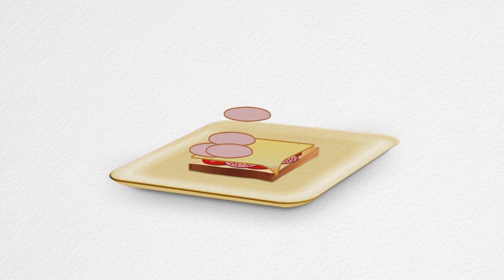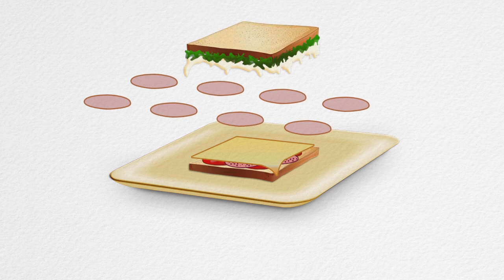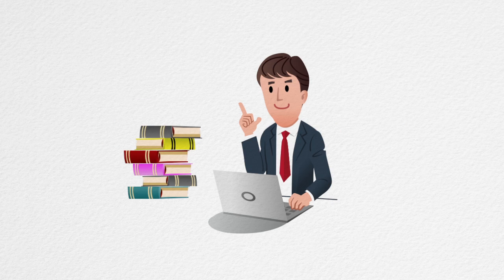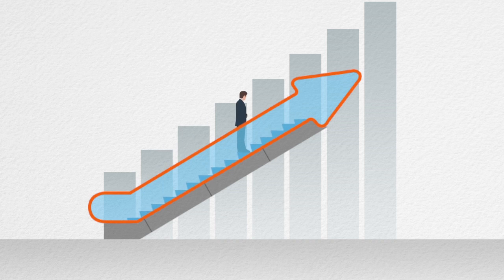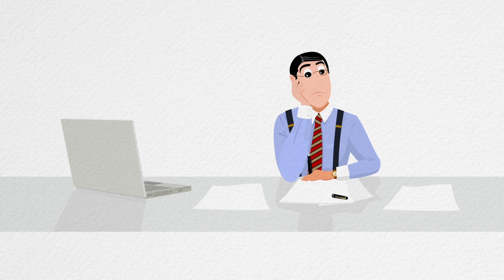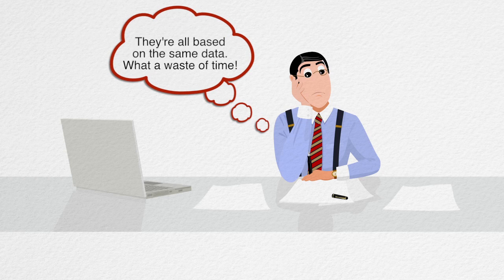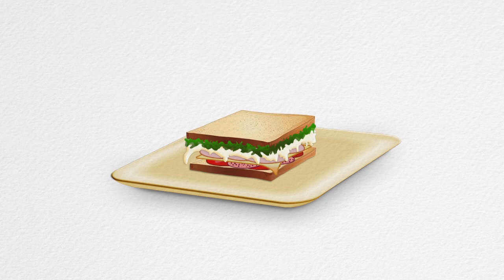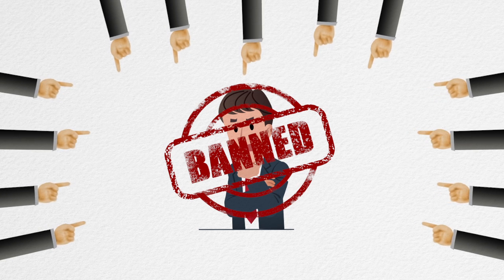The hazards of salami slicing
It is necessary to conduct and publish your research while keeping in mind critical research and publication ethics. Escape one of the most common reasons of rejection by getting your plagiarism check report

Another common unethical practice that can jeopardize your chances of journal acceptance is salami slicing.

Firstly, let’s understand what salami slicing is in research and publication. When research and data, that could have been published as a single publication, is divided into multiple ‘slices’ and published as different research papers, it is called salami slicing. It is also known as data fragmentation.

Why is it considered an unethical practice? Watch this video to learn about the significance of publishing ethics, the hazards of salami slicing publication, reasons to eliminate salami slicing in research, and strategies to avoid it.

Looking to streamline your publication journey? Explore Editage’s English editing, academic translation, and publication support services and work with top experts in your subject area.

Need academic writing and publishing guidance?  a multilingual learning platform for researchers with 10,000+ free resources on research and scholarly publishing to learn, share experiences, stay updated, and receive expert advice.